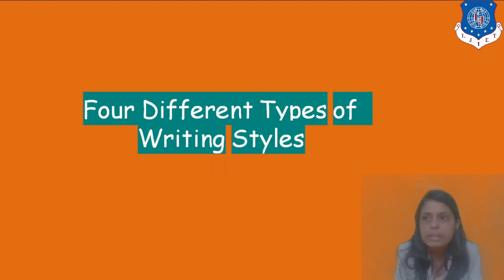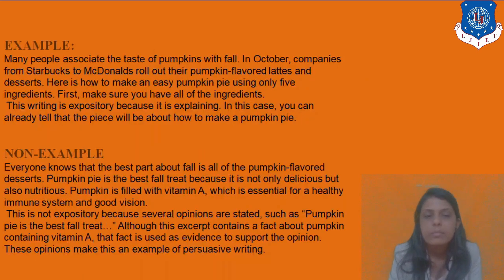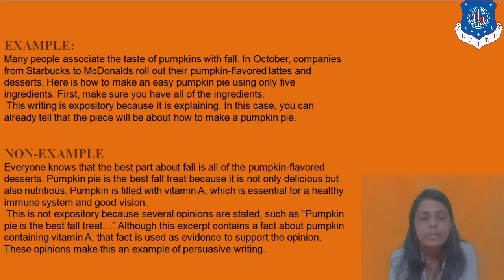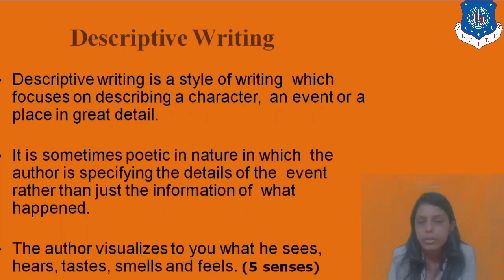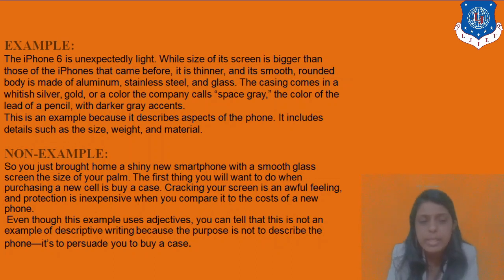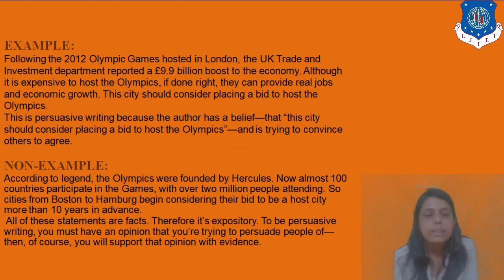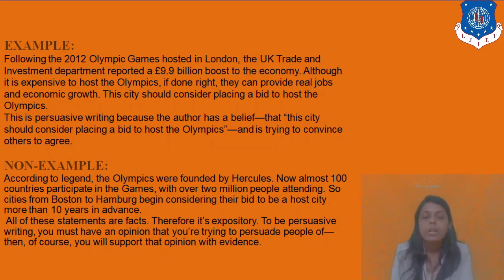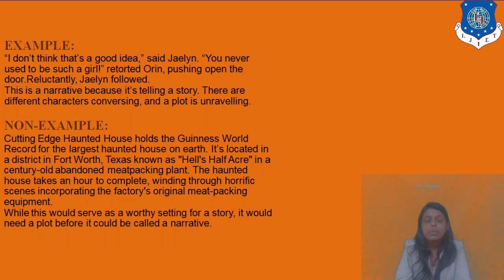Lec-14_Nature and Style of writing | English | First Year Engineering